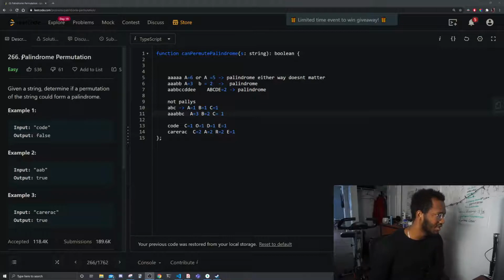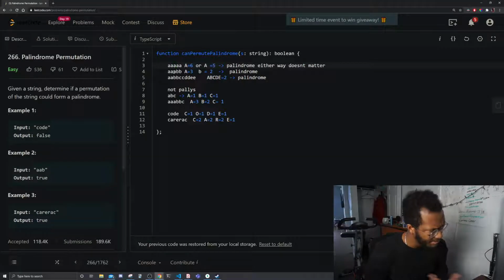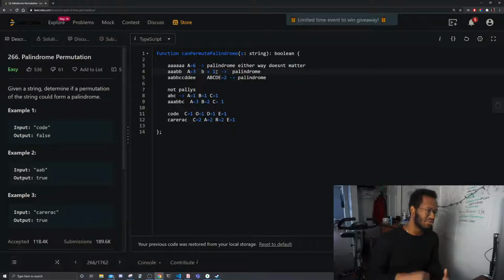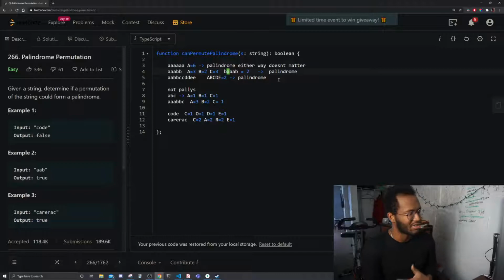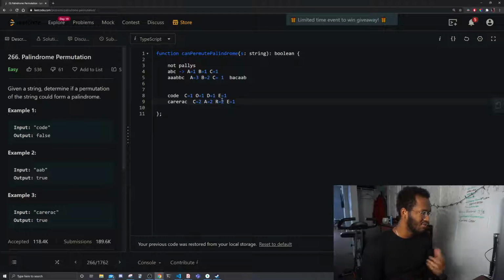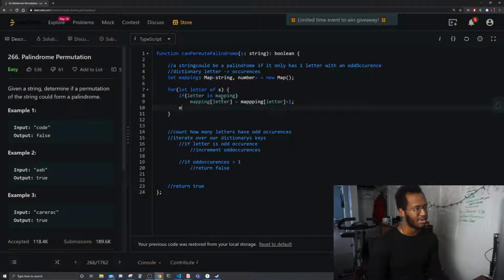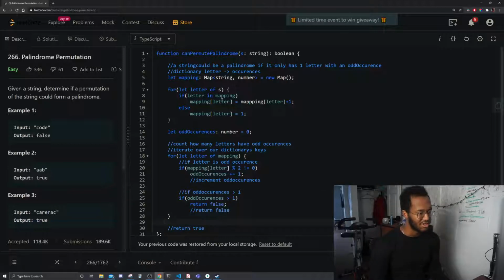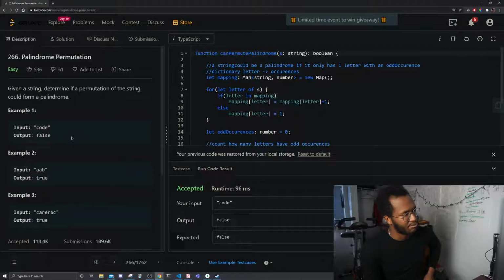Palindrome Permutation | Facebook Question | LeetCode 266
probably gonna slow down to 1-3 questions a week pog
reviewing previous questions and new questions with  other material i am learning is getting overwhelming unfortuantely